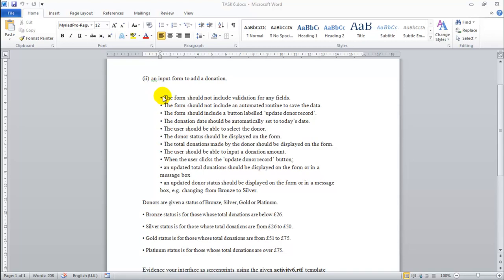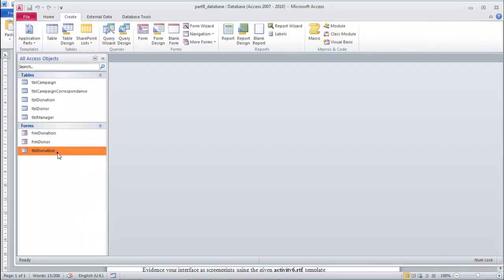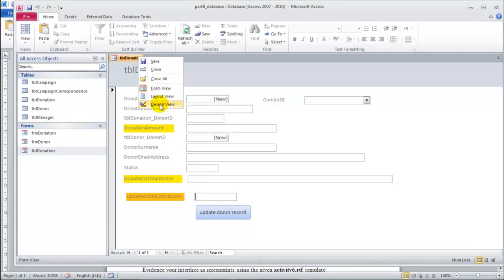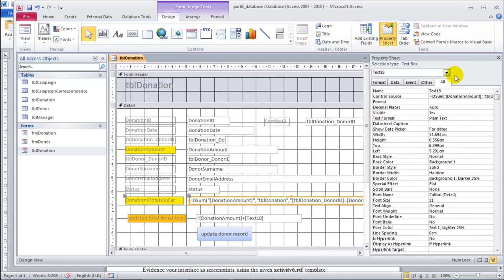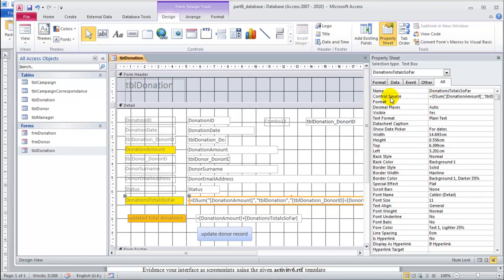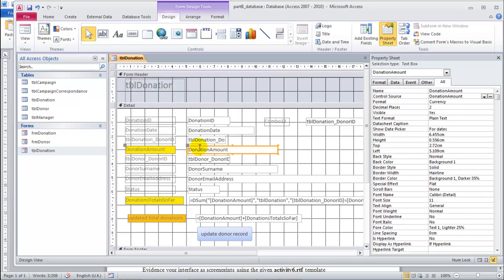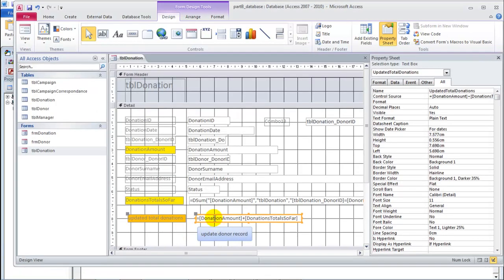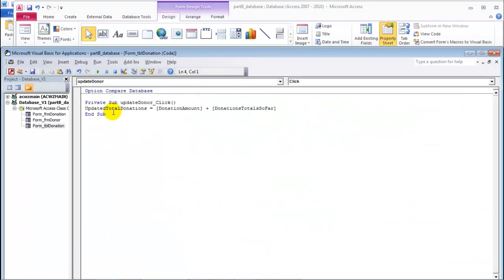Lesson 34 Form (ii) part4 showing donation new totals in frm